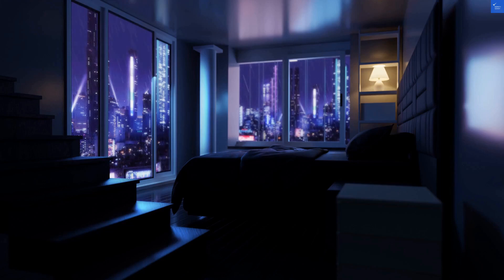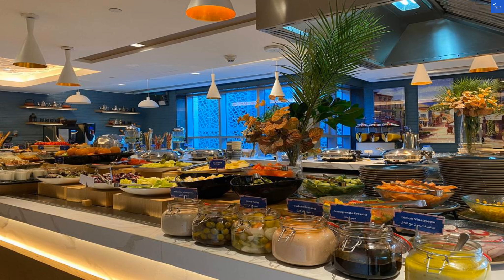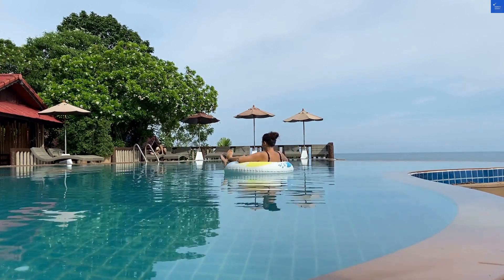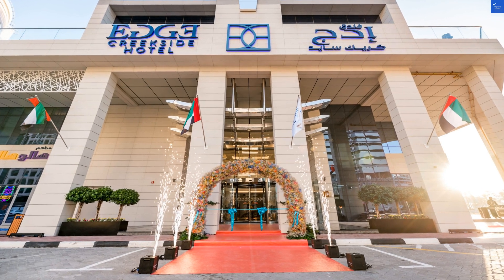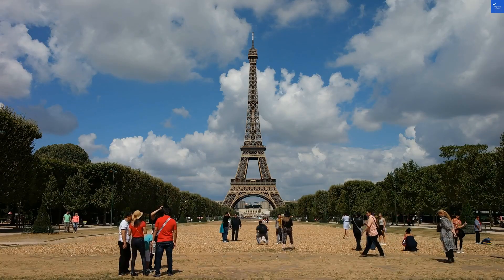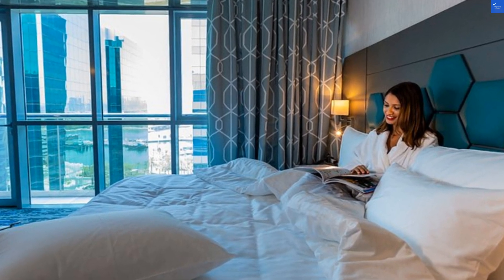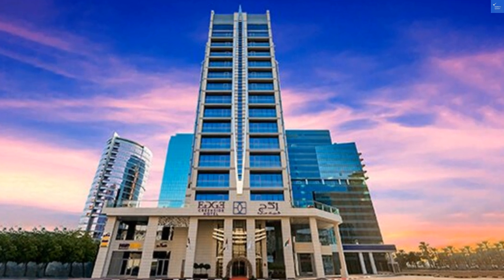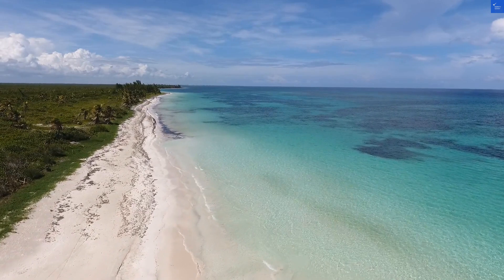Edge Creekside Hotel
Discover the stunning Edge Creekside Hotel in our latest video! Join us as we explore everything this premier destination has to offer, from luxurious amenities to exceptional customer service. We’ll dive into Edge Creekside Hotel reviews, showcasing what makes this hotel a top choice for travelers. Learn about the Edge Creekside Hotel location, perfectly situated near popular attractions, and see